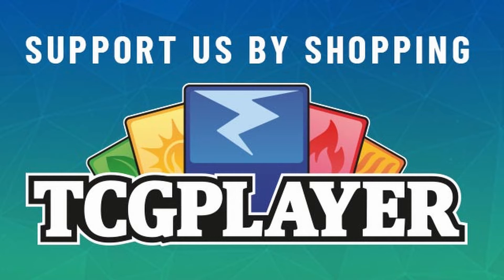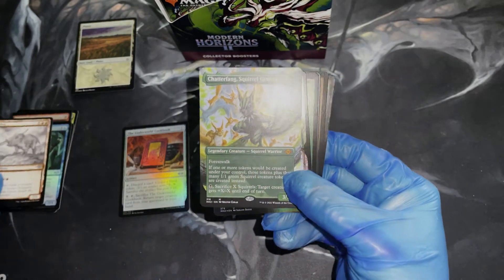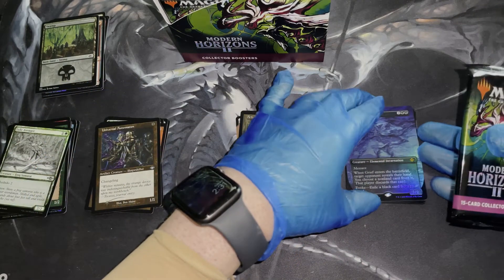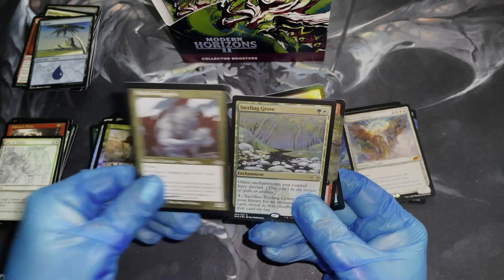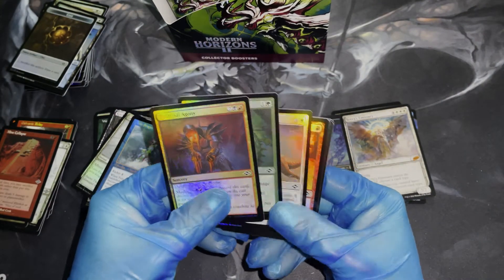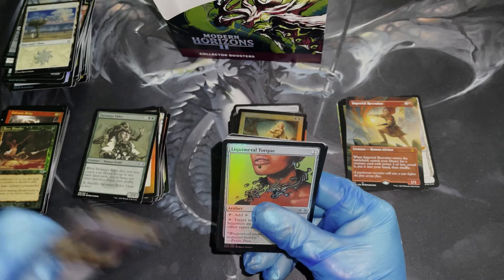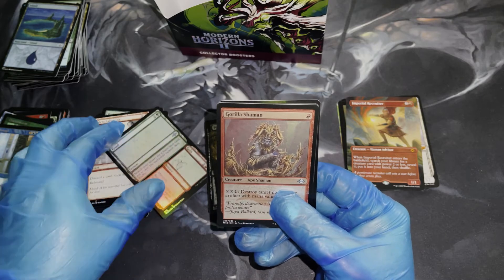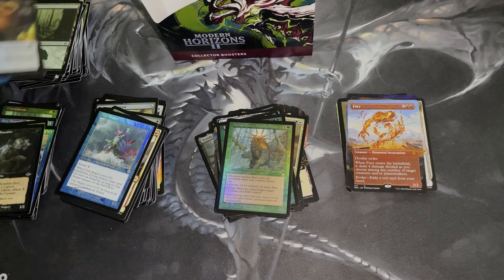Modern Horizons 2 Collector Booster Box Opening!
Holy crap! This opening of a Modern Horizons 2 Collector Booster Box has to be seen to be believed...and it is unbelievable!